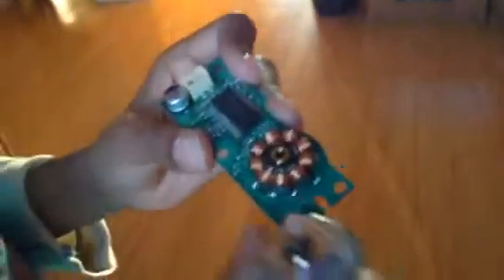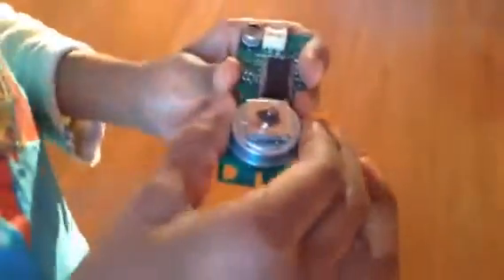Pig squealing HP laserjet 1200 series part 3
How to fix a HP laserjet 1200 series.